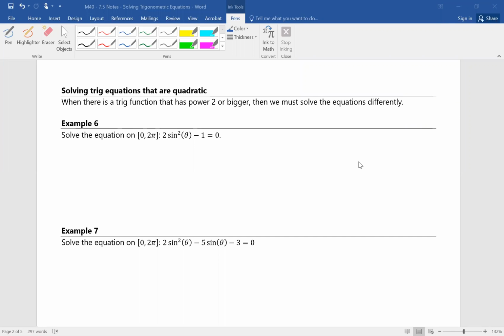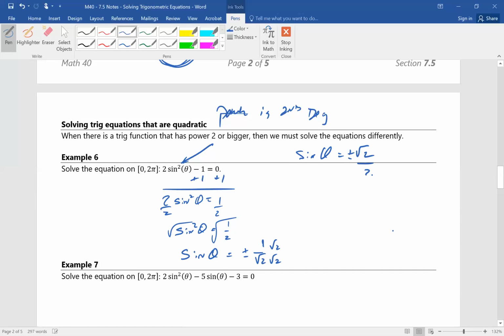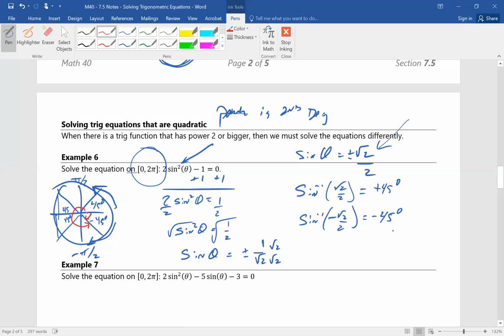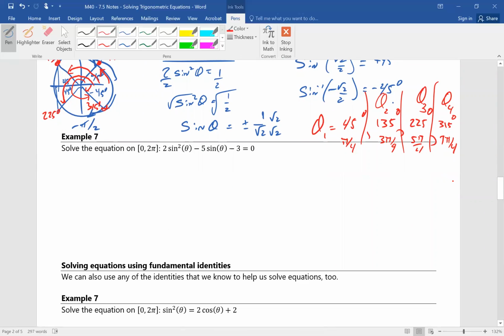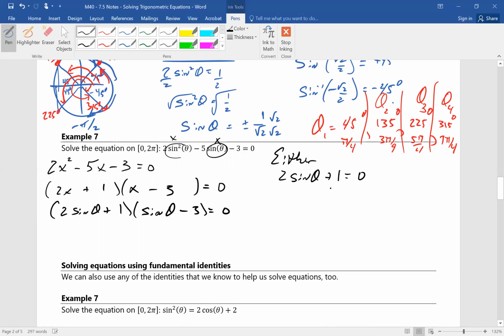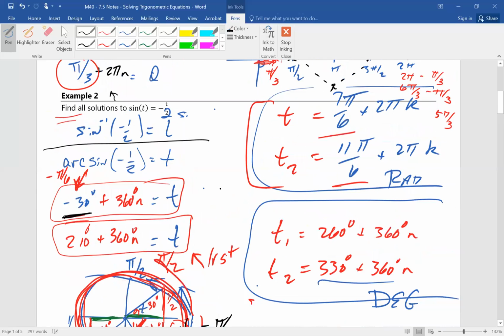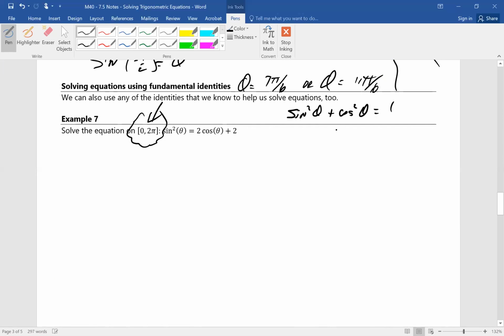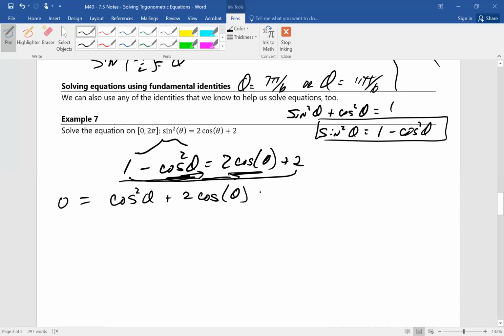Sec 7 5 b video Math 155